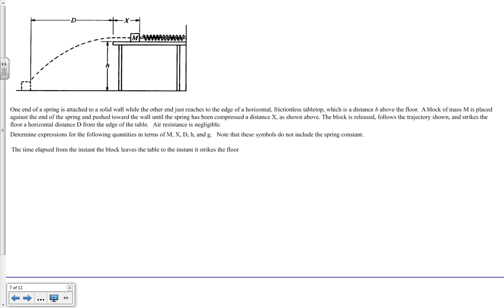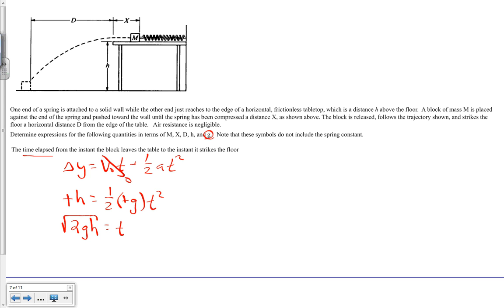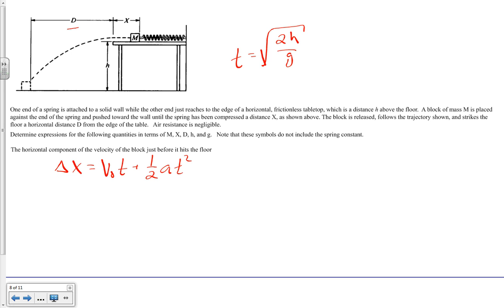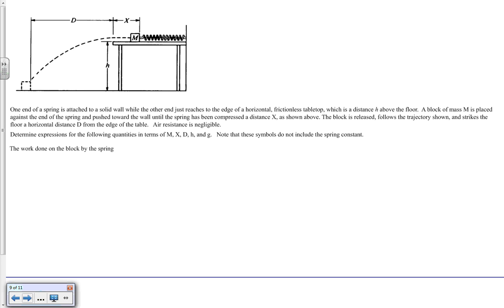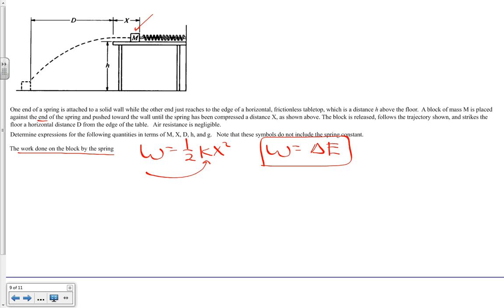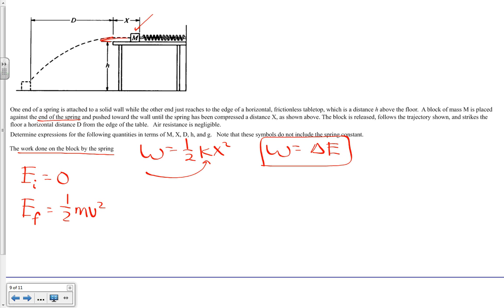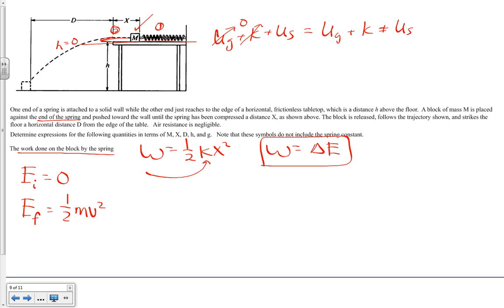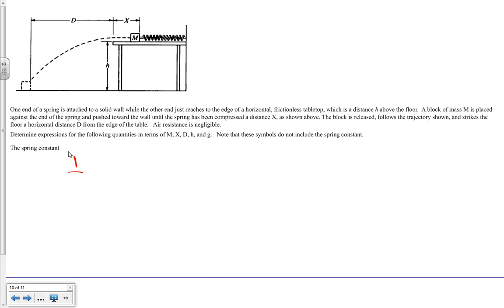Work Energy Probleme - Algebraic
Algebraic solution to energy/work problem with projectile motion